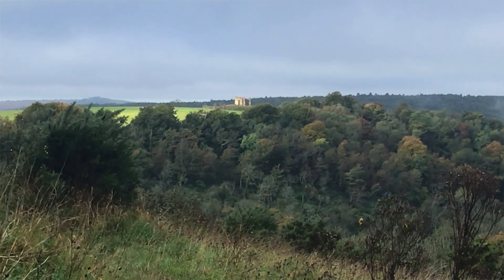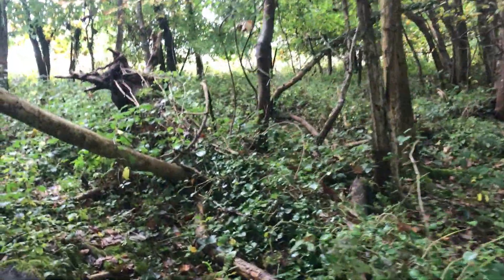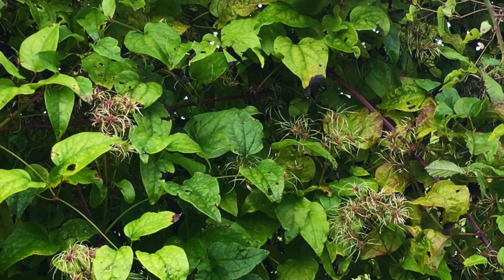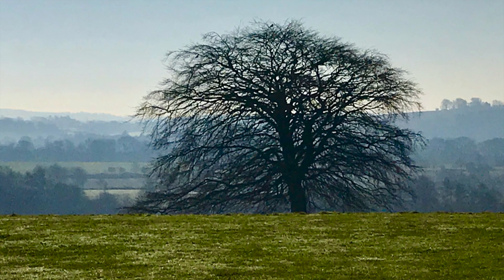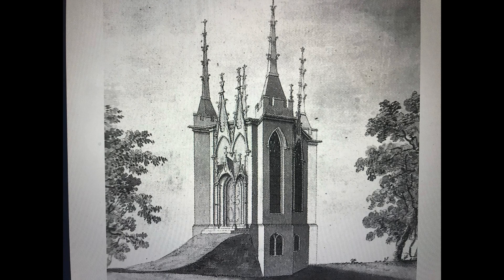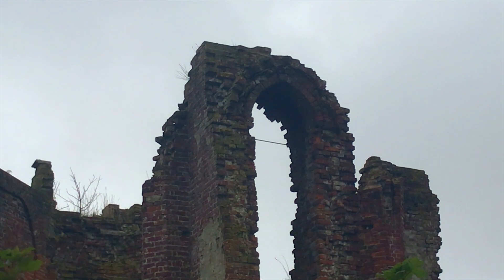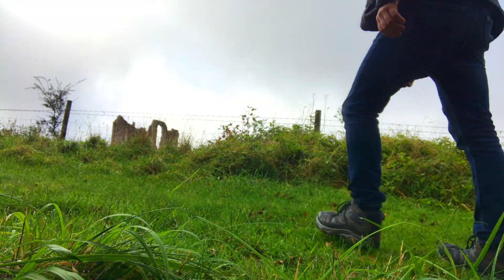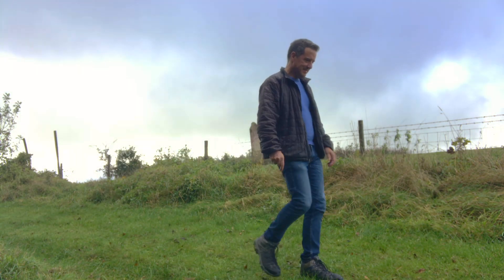THE 'FOLLY' AT UPPARK: A Gothic Tower high on the Sussex Downs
From the top of Harting Down, the steep hill overlooking the village of South Harting, some intriguing ruins are visible in the distance. Upon further investigation, explorers will find the remains of an 18th century "ornamental tower", known by many names: the Vandalian Tower, The Ruin, and The Folly. It was built by the wealthy owner of the Uppark estate, and seemed to be used mostly for lavish parties, until it was gutted by fire in the early 1800s. Despite its dilapidated state, the tower is an impressive sight along the South Downs.